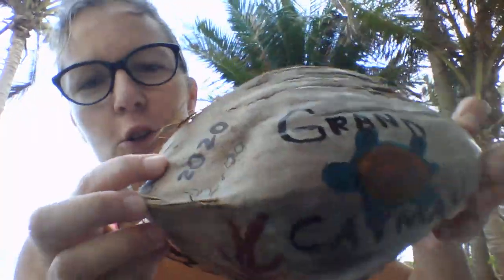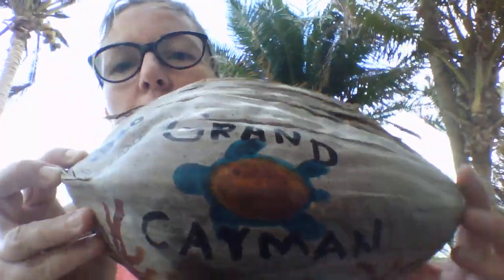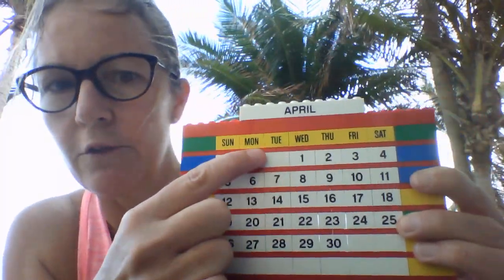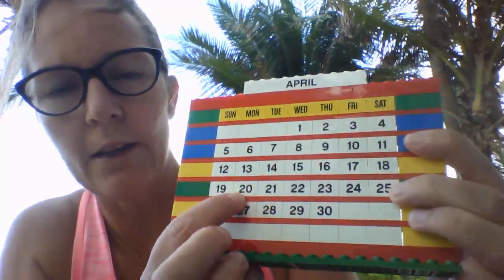Calendar Monday April 20, 2020